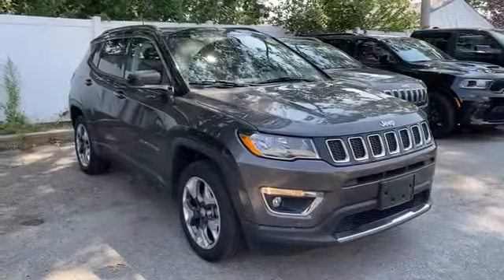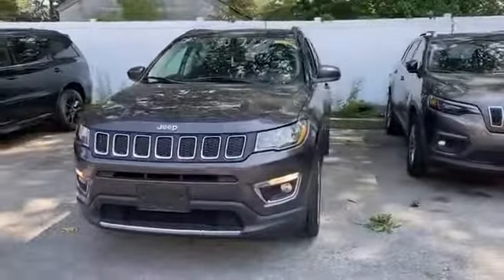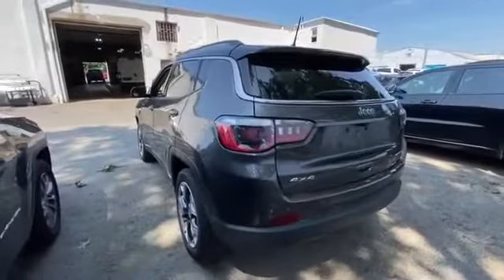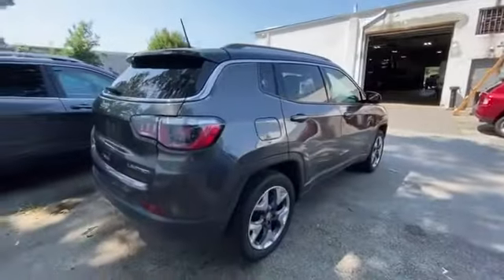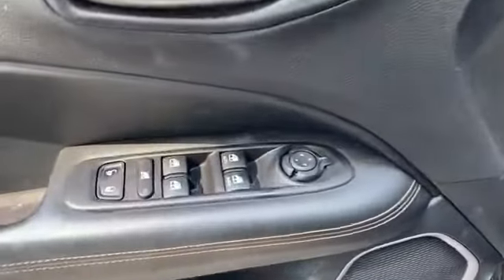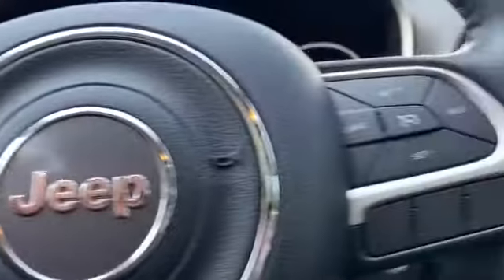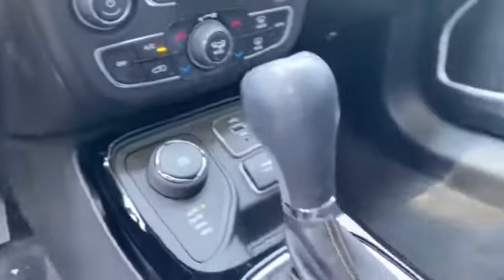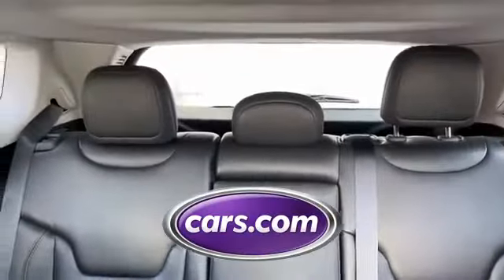Used 2018 Jeep Compass Limited 3C4NJDCB5JT397331 Wantagh, Levittown, Amityville, Huntington, Bronx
2018 Jeep Compass Limited 3C4NJDCB5JT397331 Video

This 2018 Jeep Compass Limited 3C4NJDCB5JT397331 is full of phenomenal features such as: